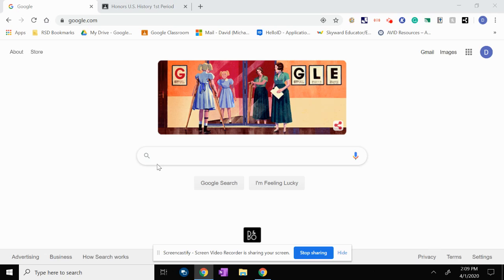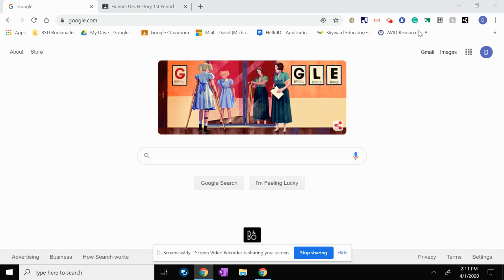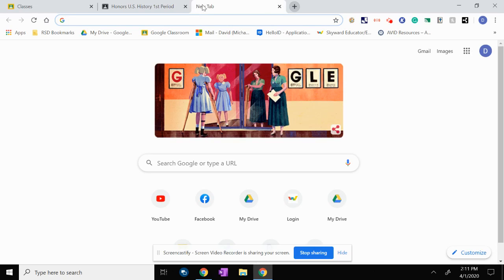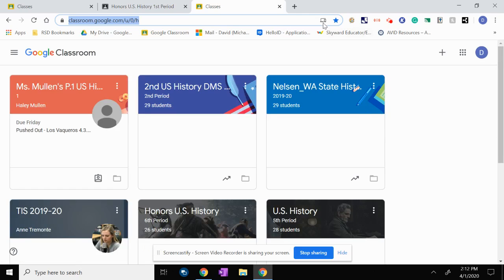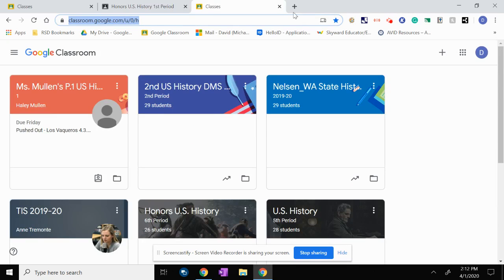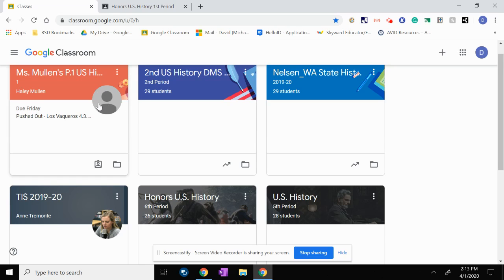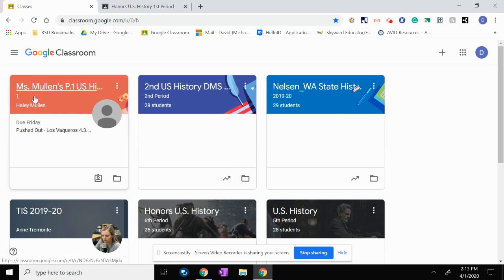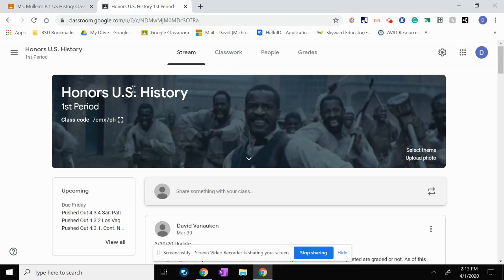Nelsen Middle School Google Classroom Intro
In this video, you will learn about the main page of Google Classroom as well as.

1. What Google Classroom is
2. How to access Google Classroom on a student Chromebook
3. How to access student classes

Please watch the video titled "Nelsen Middle School Google Classroom Tutorial FULL VIDEO" for the entire tutorial.